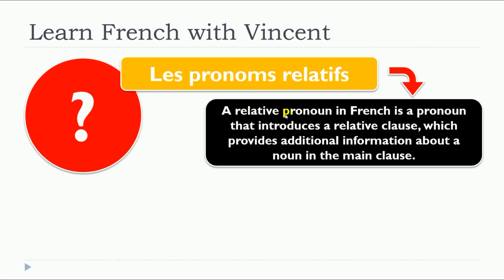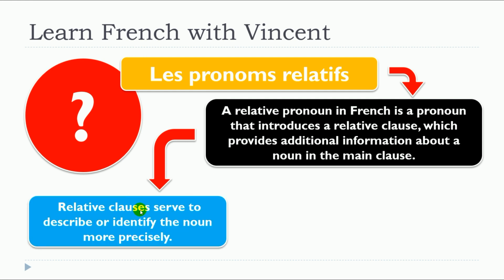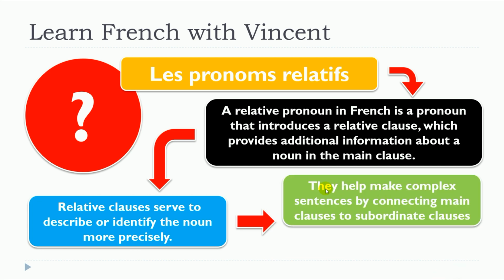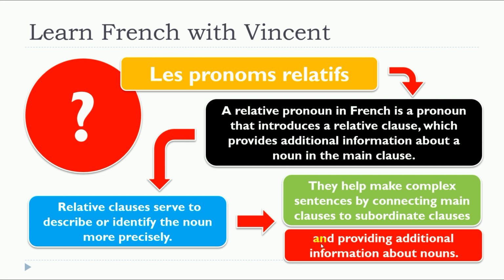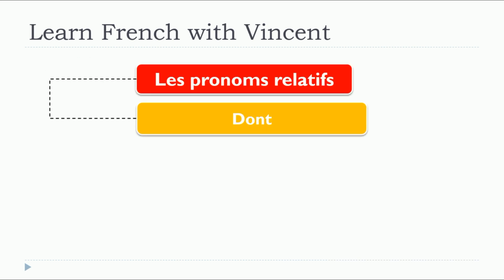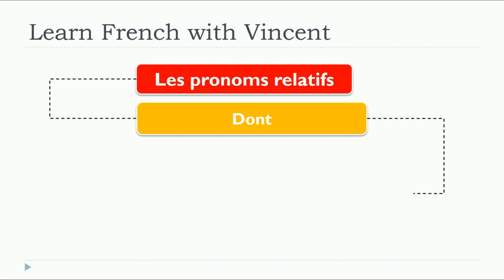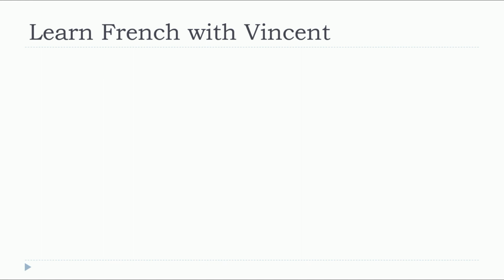Bài học tiếng Pháp mới 2024 I Les pronoms relatifs I Dont